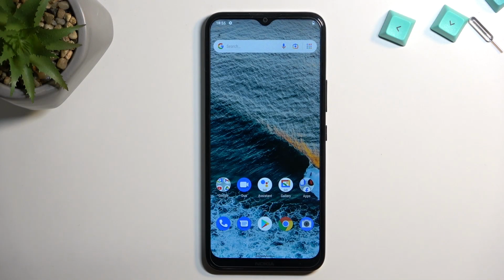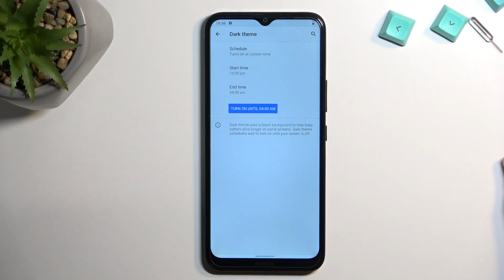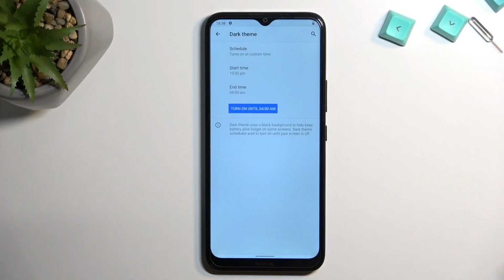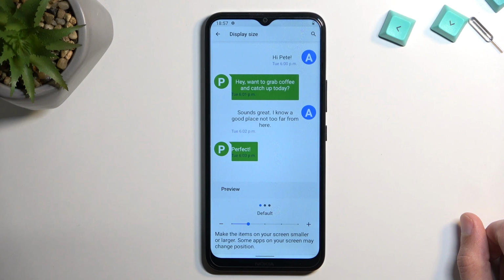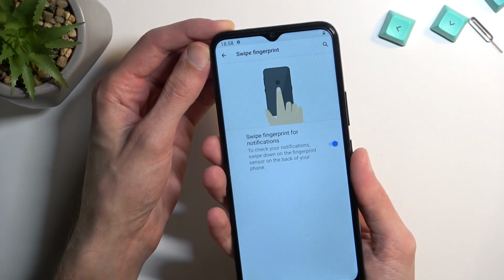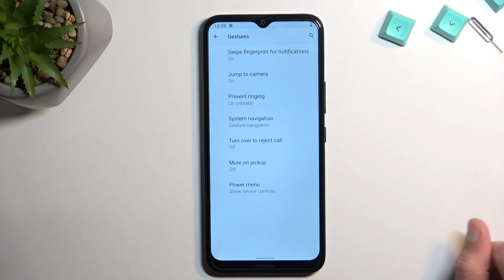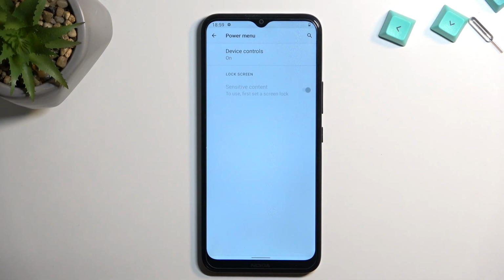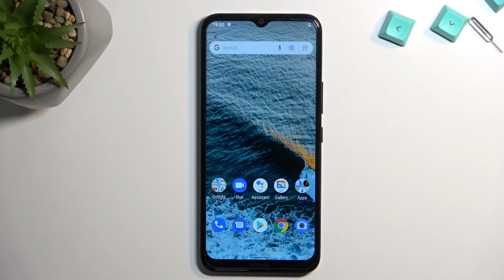Nokia C21 Plus - Top Tricks and Hidden Features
Find out more about Nokia C21 Plus:
Thanks for visiting. We are going to present the top tricks which you can use on your Nokia C21 Plus. Our specialist will demonstrate and share with you a lot of hidden features on your device. Take a look at this video to find out what features your smartphone has to offer. If you want to know more about your Nokia C21 Plus, visit our YouTube channel.

What kind of hidden features you can use in Nokia C21 Plus? What are the best tips & tricks for Nokia C21 Plus? Are there any useful functions in Nokia C21 Plus?